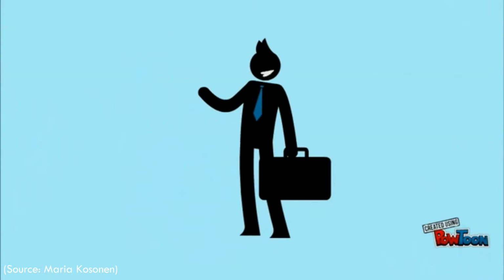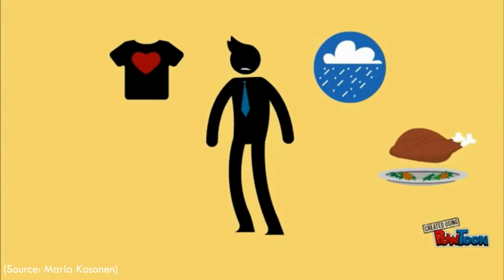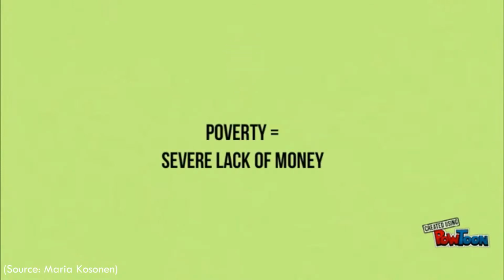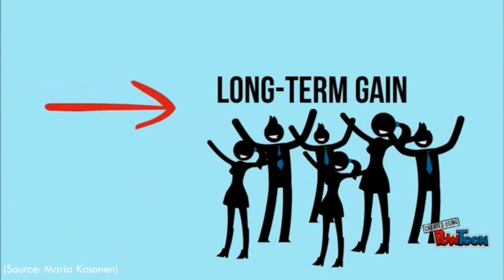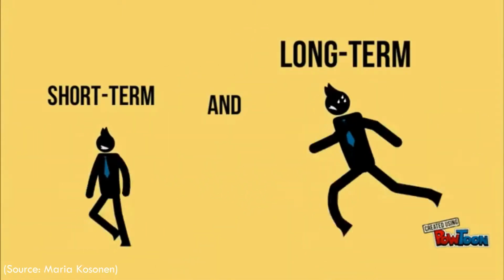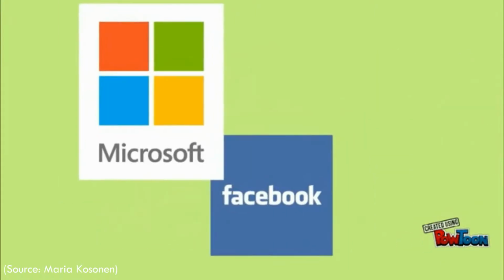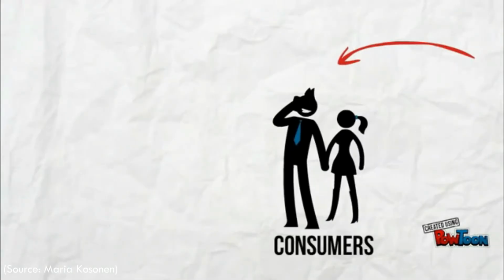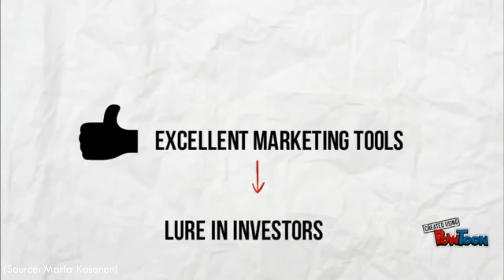ISF3207 - Project 2